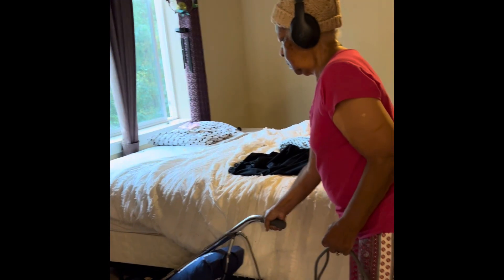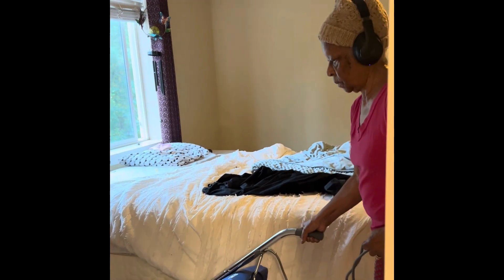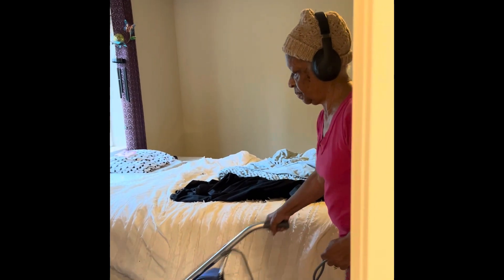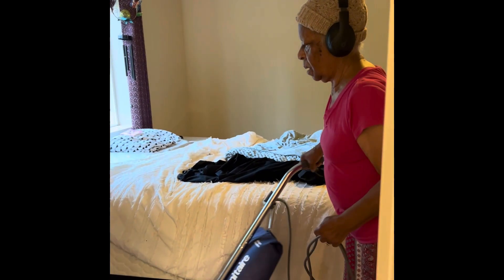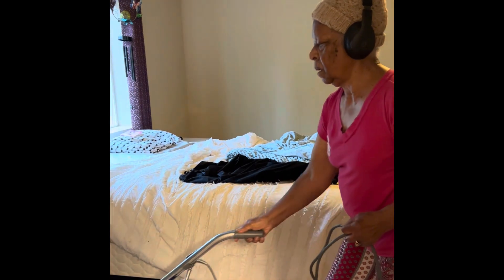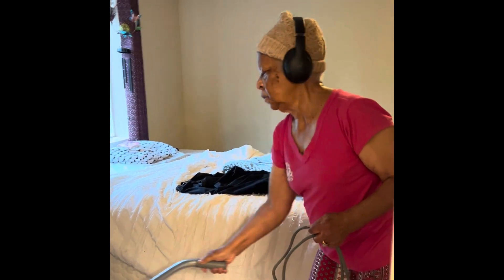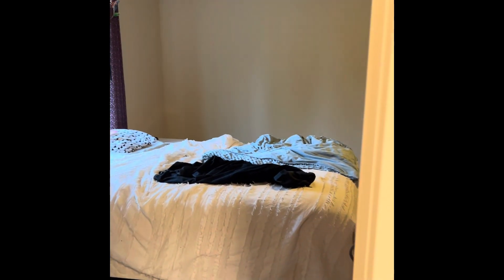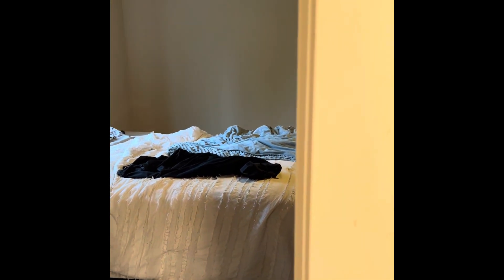Moms update - Liquid light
Liquid light rebuilds DNA, ATP, and Telomeres my mother is 86 years old!!!